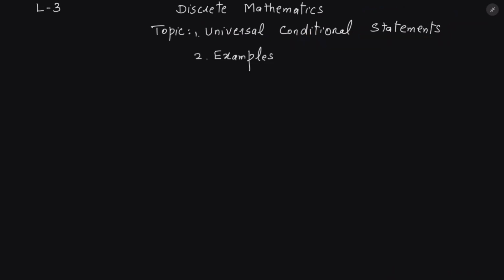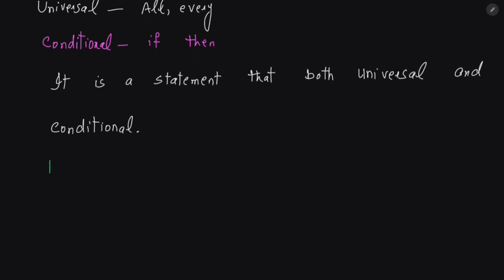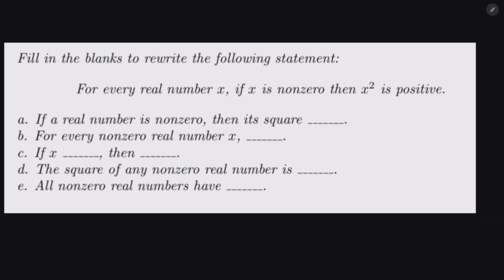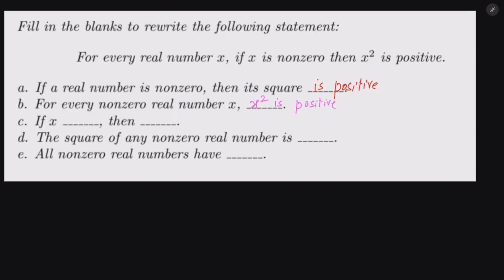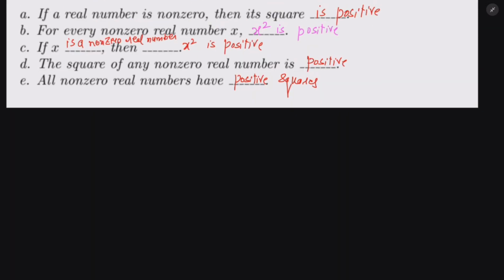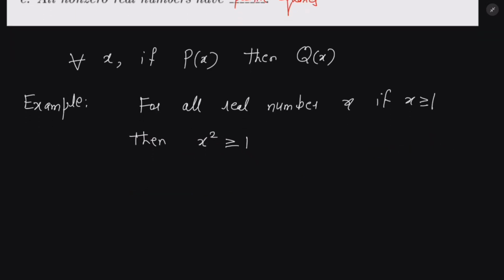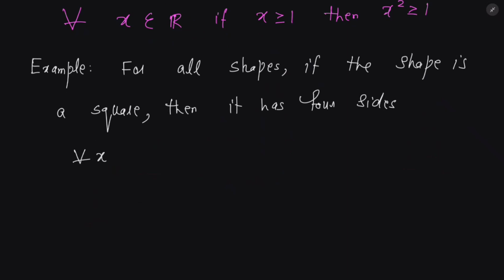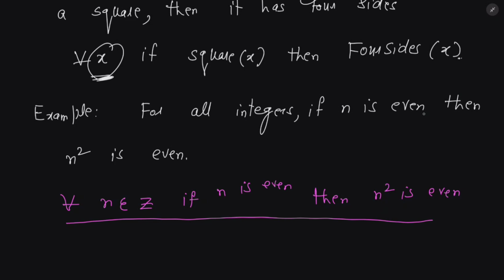Universal Conditional Statements| Lec 3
I'm diving into the fascinating world of universal conditional statements today, and I'm excited to share my thoughts!

These statements are all about making broad claims that apply across the board. They take the form "For all... then..." and attempt to cover every single case within a given scope. It's like saying, "Every single 🍎 has this characteristic." I find them particularly intriguing when exploring mathematical proofs, as they often form the basis of establishing truth. But I am careful to remember that they need to be rigorously tested to ensure they hold true in all possible scenarios. Sometimes, proving a universal conditional statement can be quite the challenge! This often involves techniques like direct proofs, contrapositive proofs, or proof by contradiction. It's so cool to see how these statements help us create a structured system for understanding the world. Finally, I hope these details help you!

timestamps
0:00 Introduction
02:13 Definition
02:51 Example 1
04:16 Example 2
08:34 Example 3
09:48 Example 4
11:10. Example 5